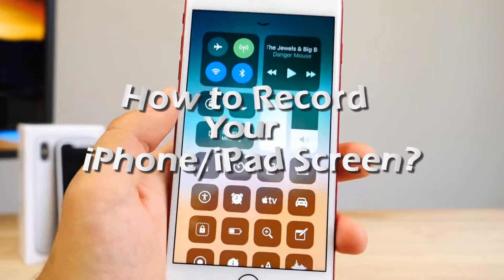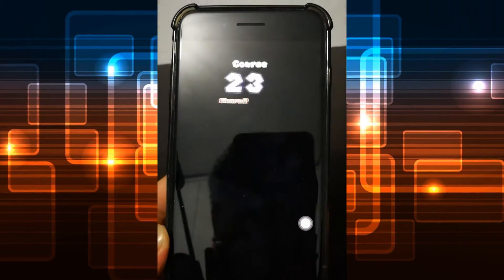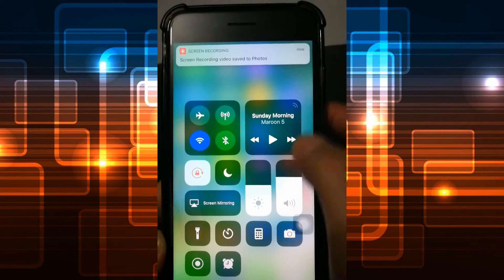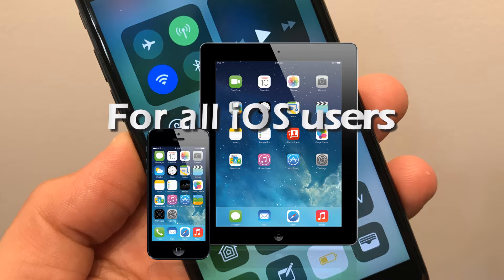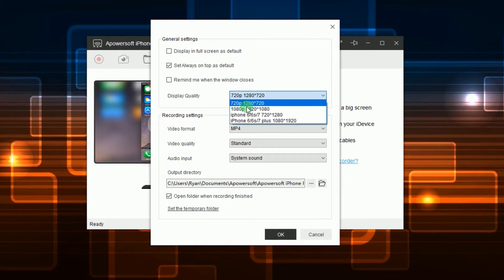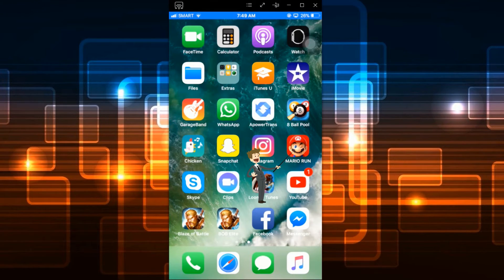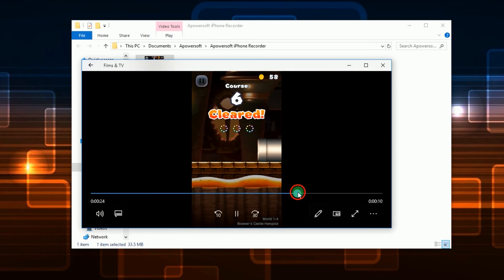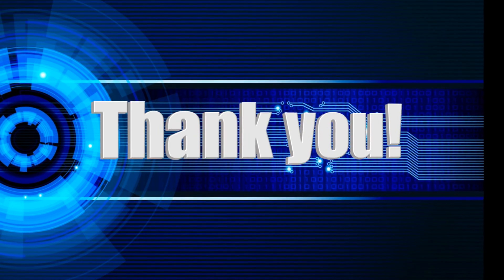How to Record Your iPhone, iPad Screen (For All iOS users)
Apple has added many new features to iOS 11, and the screen recording function is one of those great features. This video shows how to record iOS 11 screen with the built-in screen recorder. Besides, it also introduces an excellent tool named iPhone/iPad recorder, with which you can mirror your iPhone/iPad to PC and record your iPhone/iPad screen as well.